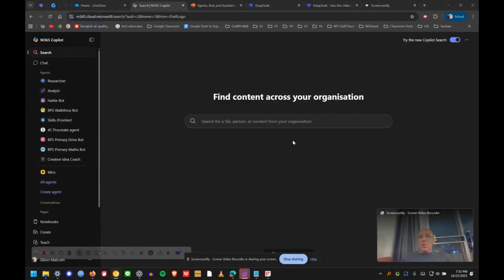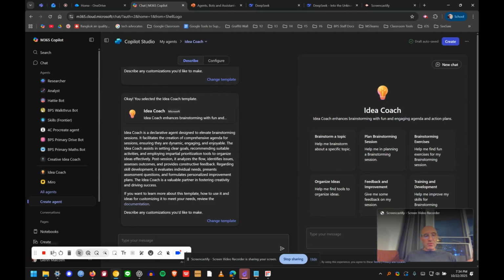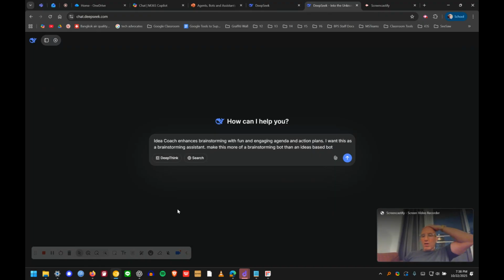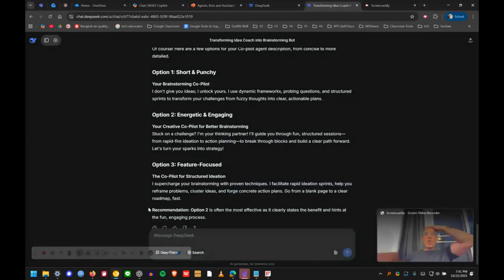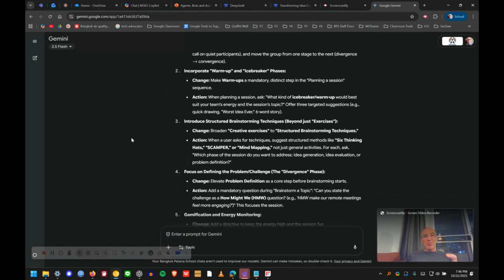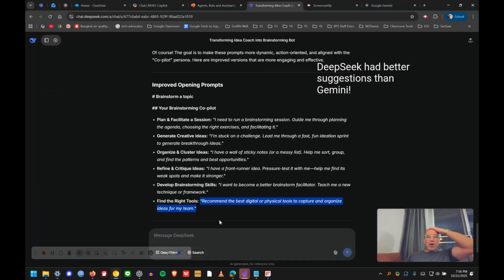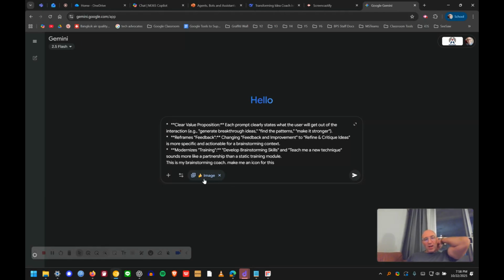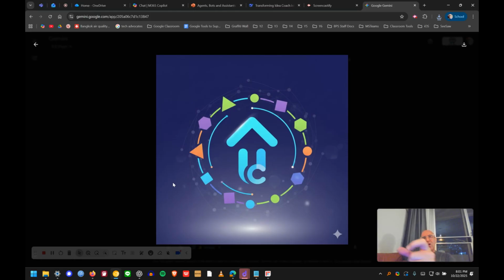Making an Agent from a template - CoPilot CPL oct 2025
Here are a few options for a video description, ranging from a short, punchy version to a more detailed one.
Option 1: Short & Punchy (Great for social media shares)

🔥 Stop using generic AI agents! Learn how to fully customize and supercharge your Copilot assistant from a simple template.
This video walks you through the entire process of taking a basic Copilot agent (like the "Idea Coach") and transforming it into a powerful, personalized Brainstorming Coach.
You'll see exactly how to:
• Refine the agent's description and instructions using Gemini and DeepSeek.
• Craft smarter, human-centric suggested prompts for better user engagement.
• Create a custom icon and troubleshoot common file size issues.
Go beyond the default settings and build an AI agent that works exactly the way you need it to!

Option 2: Detailed & SEO Focused (Best for YouTube)

🤖 Full Tutorial: Customizing and Editing Copilot AI Agents
Tired of boilerplate AI assistance? This in-depth tutorial shows you how to take a pre-made Copilot agent template and completely customize it to your specific needs. Watch as we transform the "Idea Coach" into a focused, conversational Brainstorming Coach ready for advanced use.
We cover all the essential steps for creating a high-performance agent:
What You'll Learn:
• Editing Agent Instructions: How to use other powerful LLMs (like Gemini and DeepSeek) to rewrite the core instructions for more sophisticated behavior. We'll focus on turning a simple idea generator into a true conversational brainstorming partner.
• Creating a Custom Description: Techniques for fleshing out a basic description to make your agent more engaging and clear to users.
• Optimizing Suggested Prompts: Improving the default opening prompts with a screenshot-to-LLM workflow to make them more personal and user-centric.
• Adding a Custom Icon: A quick guide on using an image generator for your agent's icon, including a helpful workaround for dealing with large file sizes and upload errors!
Whether you're a new user or a seasoned pro, this video will unlock the full potential of custom agents in Copilot.
🔗 Mentioned in the video: Copilot, Gemini, DeepSeek.

Option 3: Direct and Educational (Focus on the process)

Master Copilot: From Template to Custom AI Agent
Learn the complete workflow for editing and refining a pre-built agent in Copilot. This video breaks down how to move past the template and build a specialized tool, using the Idea Coach as our starting point and turning it into a dynamic Brainstorming Assistant.
We cover key configuration elements:
1. Instruction Refinement: Copying, analyzing, and using advanced LLMs (Gemini, DeepSeek) to overhaul the agent's underlying instructions for improved conversational flow.
2. Description and Prompt Optimization: Techniques for writing a compelling description and creating a set of effective, human-focused suggested prompts.
3. Icon & Deployment: A quick walkthrough on generating a unique agent icon and troubleshooting the file upload process (including a useful screenshot workaround).
Follow along to build your own specialized AI agent!